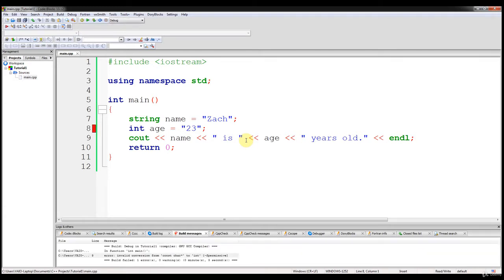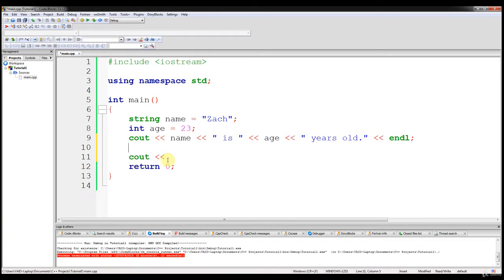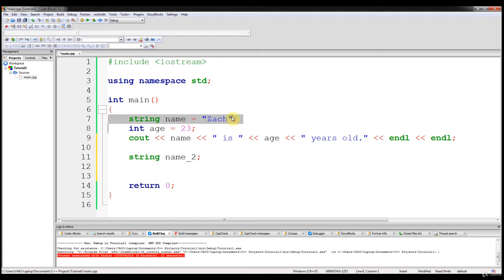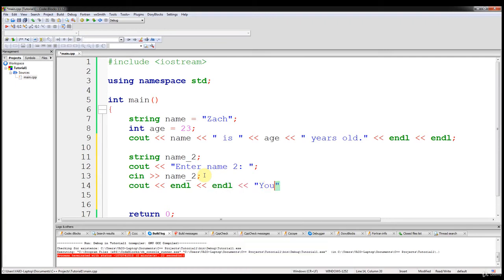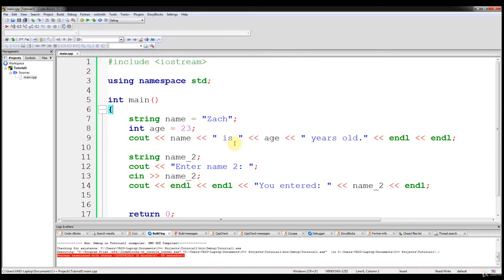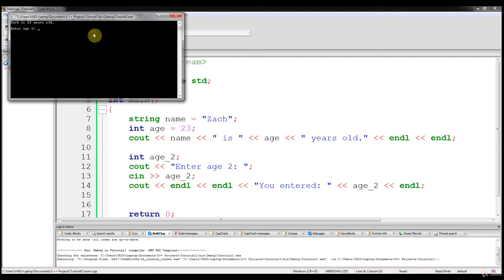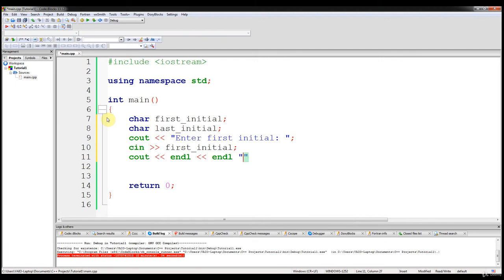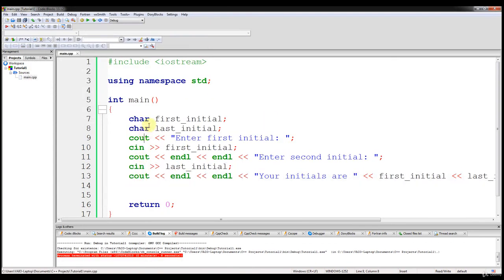5 Understanding C++